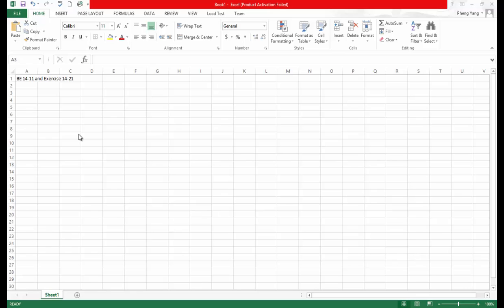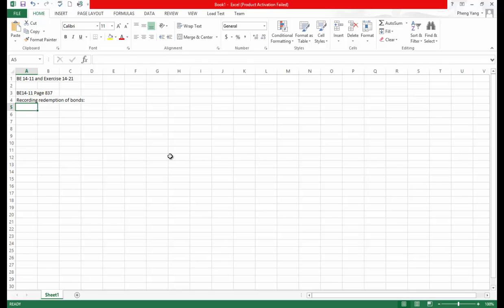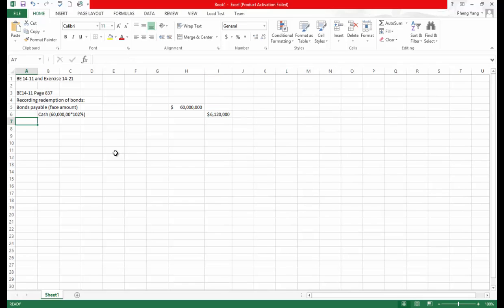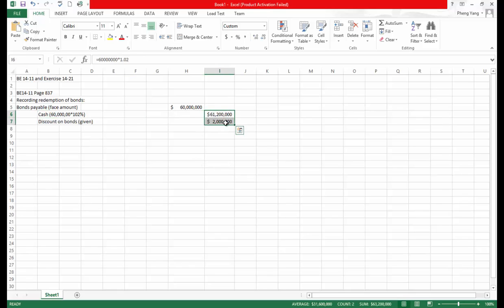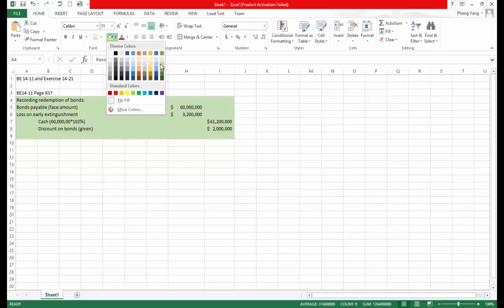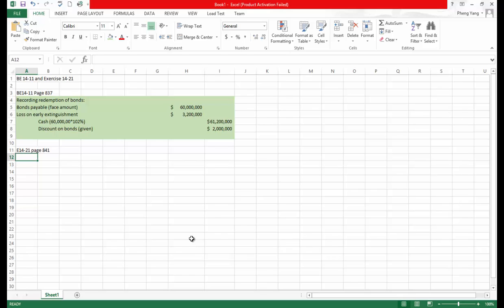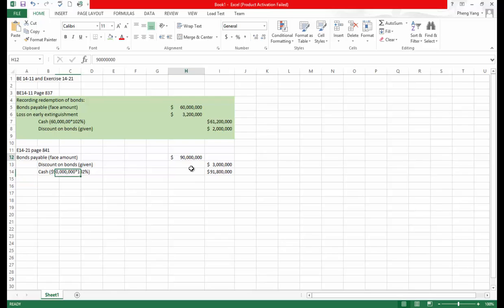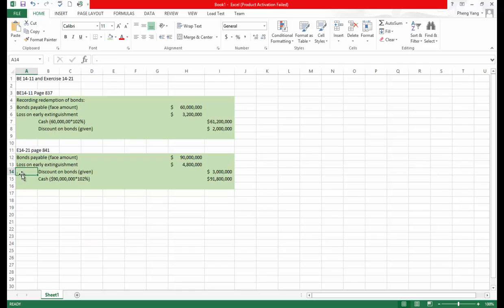Ch 14 Bonds Extinguishment